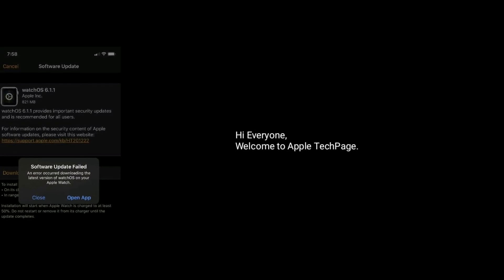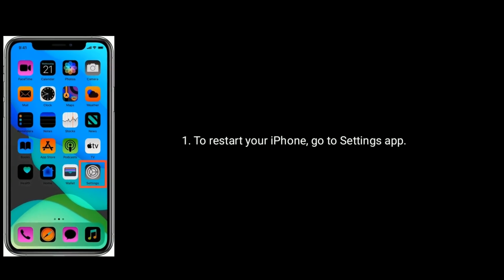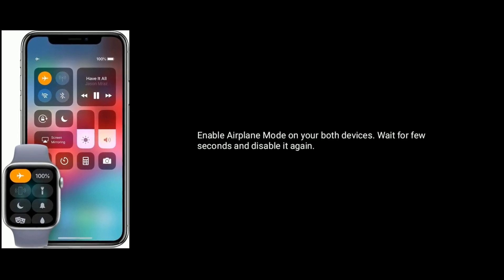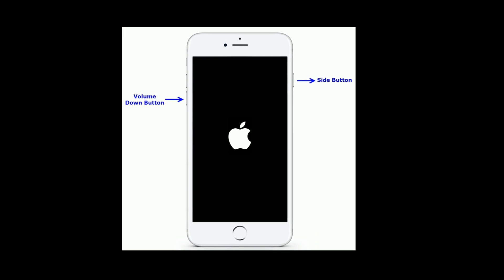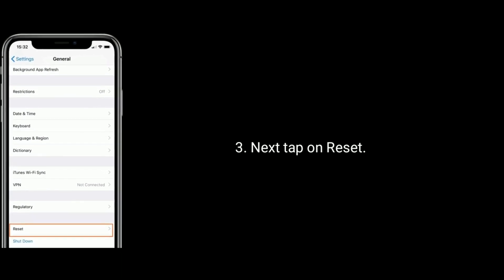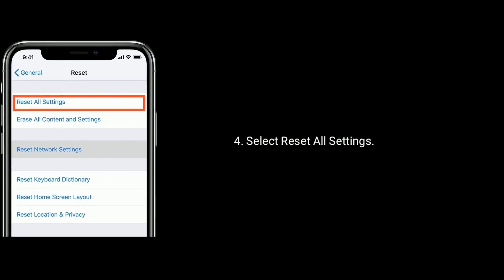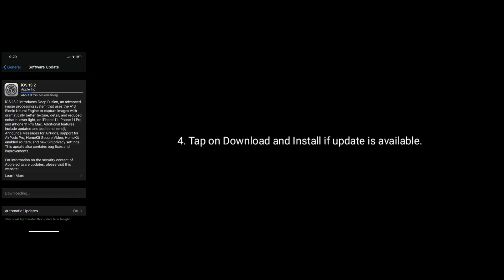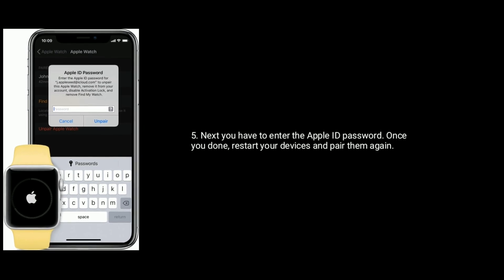Software Update Failed An error Occurred Downloading the Latest Version of watchOS 6 on your Watch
how to fix software update failed on watchOS 6, software update failed an Error occurred downloading the latest version of watchOS on your apple watch, unable to download watchOS 6.